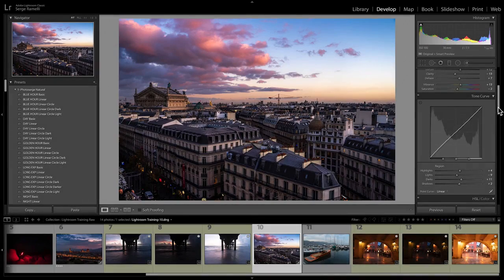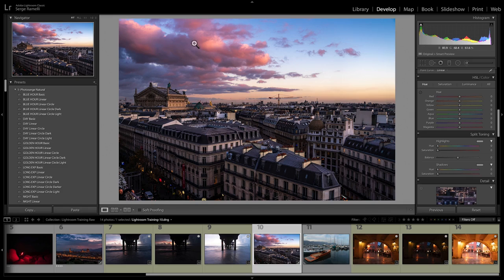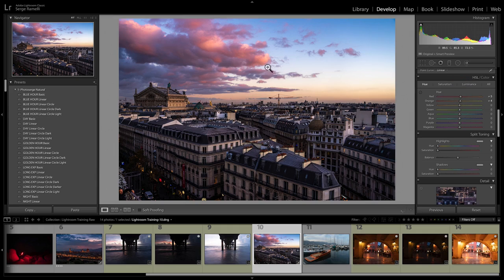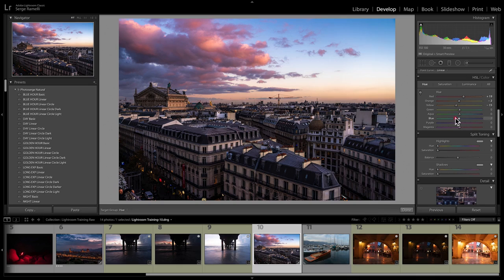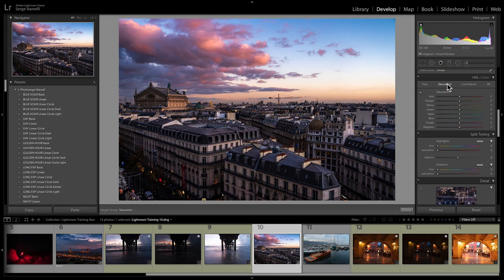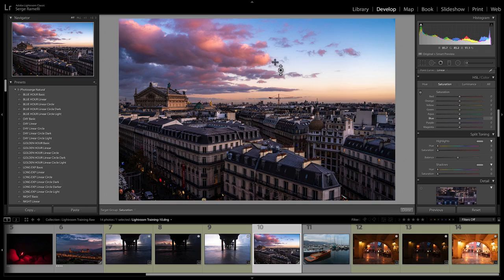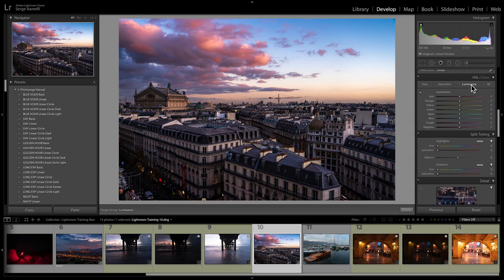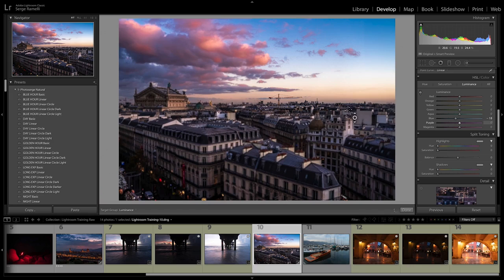45 Lightroom Classic HSL Sliders